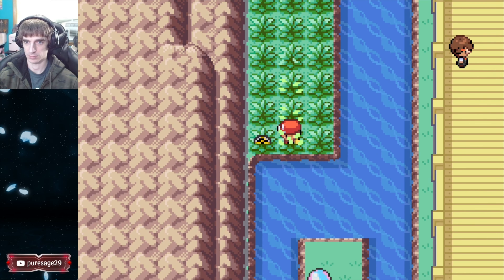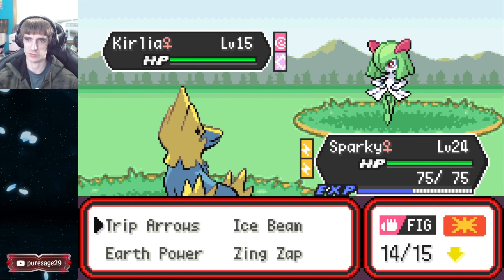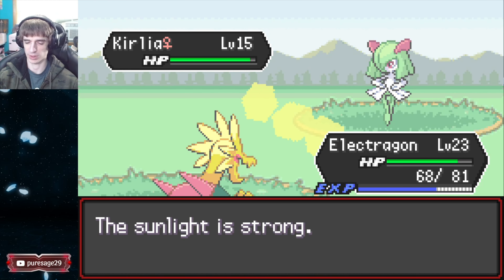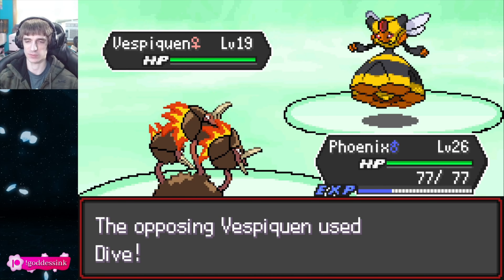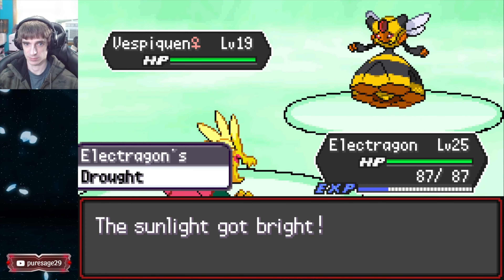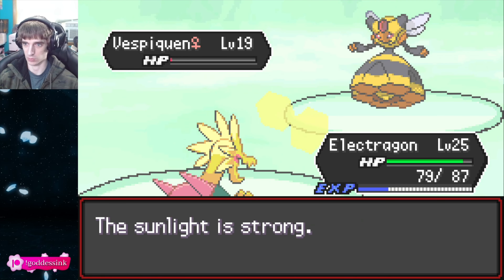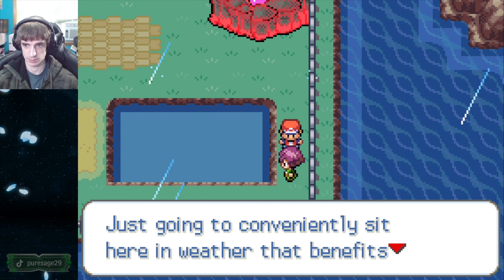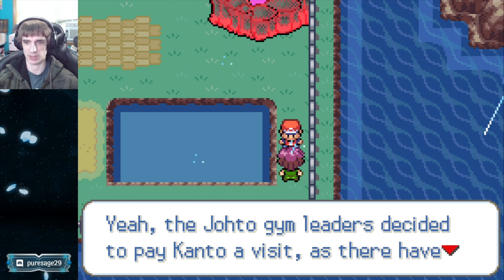Pokemon Radical Red Randomized | Part 6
Welcome to my blind playthrough of Pokemon Radical Red! In this playthrough, I enabled ALL randomizer options! I hope you enjoy the chaos!

Want to learn more about our challenge runs? We have an amazing community dedicated to seeing our various challenge runs beaten!

See me live on Twitch Sundays 3pm-11pm CST!